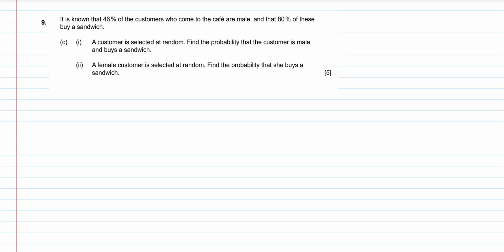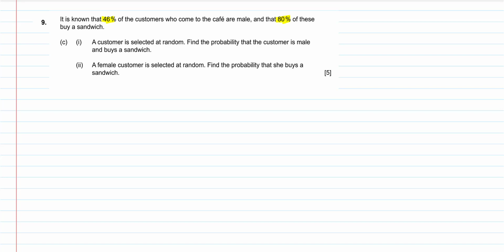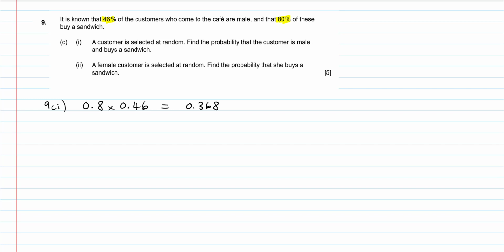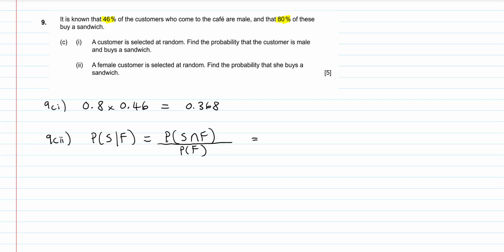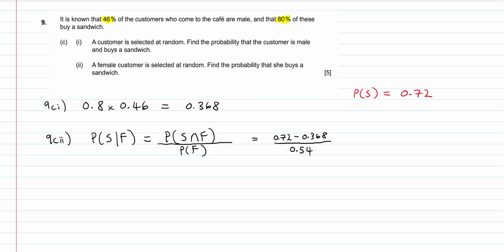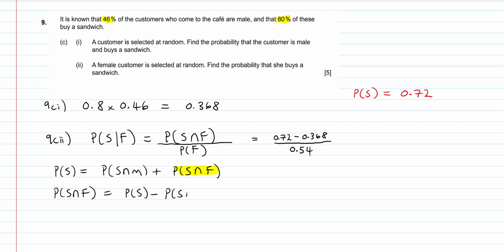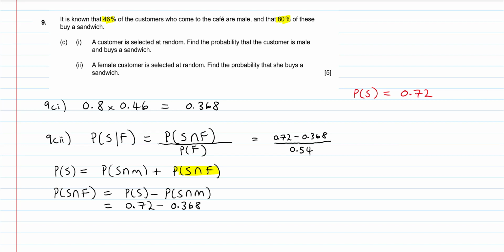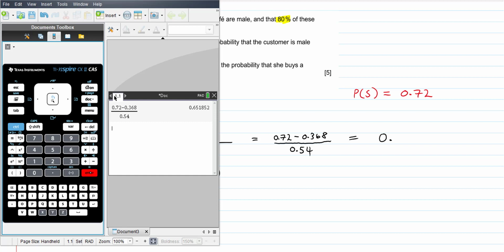IB Math HL May 2019 Q9c Paper 2 TZ1